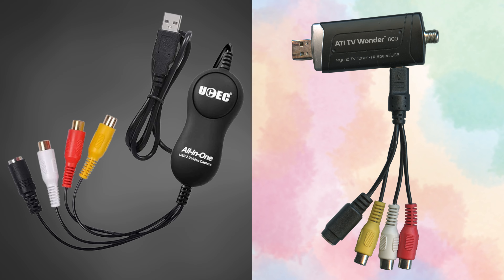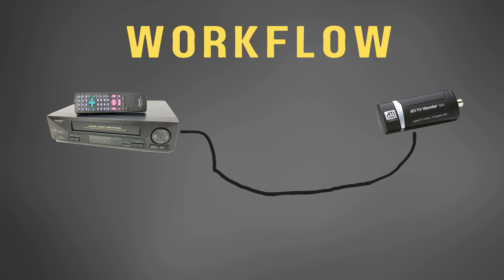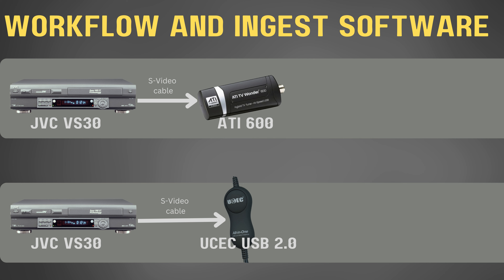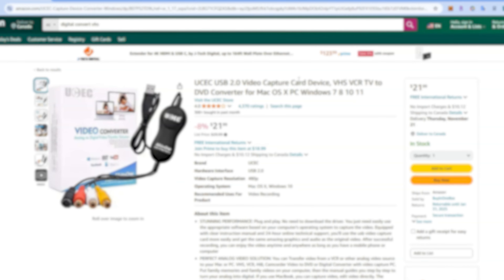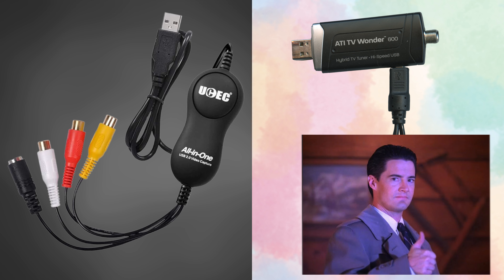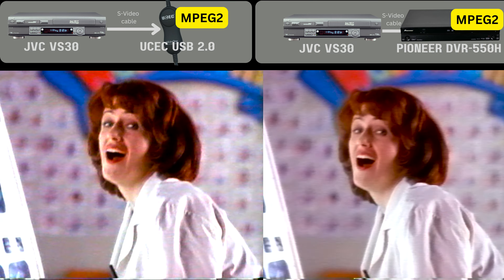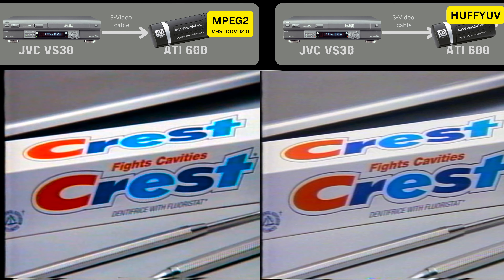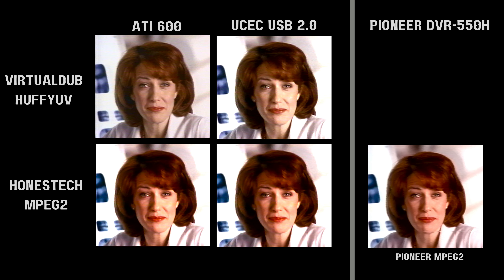Budget USB capture cards are ruining your home movies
In this video, I compare two USB video capture devices to show you just how much of a difference the right hardware can make in video quality.

First, I test the UCEC USB 2.0 Video Capture — a low-cost, entry-level device known for producing mediocre results. Then, I compare it to the ATI TV Wonder 600 USB, which delivers much higher-quality video captures of standard definiton (SD) footage.

SD capture devices, like the UCEC and other budget options, are some of the most popular video digitizers on the market. However, if you're looking to preserve your VHS or older video collections, the quality of your capture device is key. As someone who’s been working with video for a while, I’ve learned that the capture device and the ingest software can make all the difference.

By the end of this video, I’ll prove why investing in a better capture device (like the ATI TV Wonder 600) will help you get more visually pleasing video results. I’ll also share why I recommend staying away from cheap alternatives like UCEC or EZCap-style devices.

___How to get the best quality from a cheap capture card___

Additionally, I’ll cover the software side of things — specifically VirtualDub and the HuffYUV codec — both of which help maintain video quality during capture. Whether you're using a high-end or budget capture device, the right software can help you get the best possible results.

Alternative recommendations:
Since the ATI TV Wonder 600 is no longer available new and can be pricey on eBay, I recommend these two affordable alternatives that also deliver great video quality:

I-O Data GV-USB2 ($60 USD)
Hauppauge 610 USB-Live2 ($50 USD)

Get the Files:
I’ve made the AVI and MPEG2 test files used in this comparison available for download on Google Drive. Download them out and see the difference for yourself.